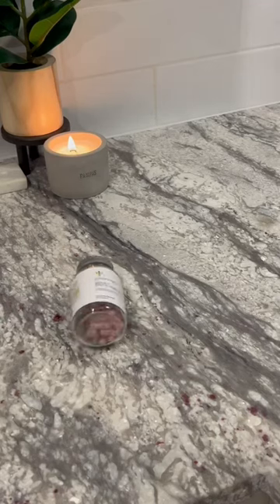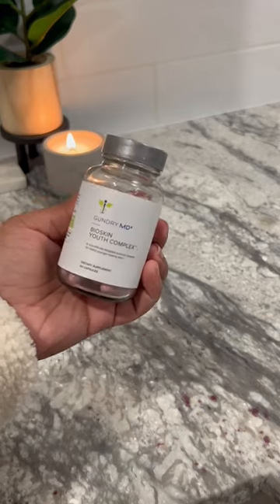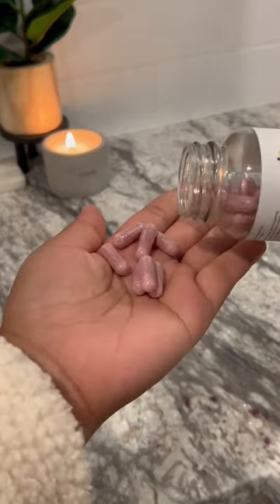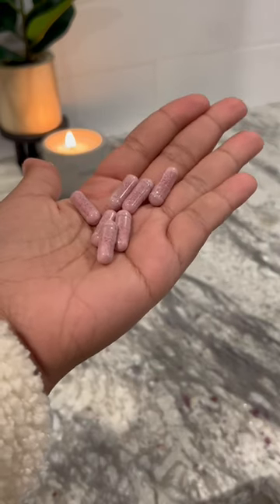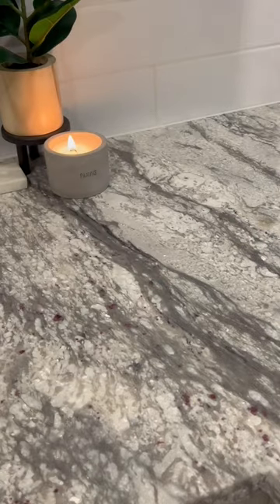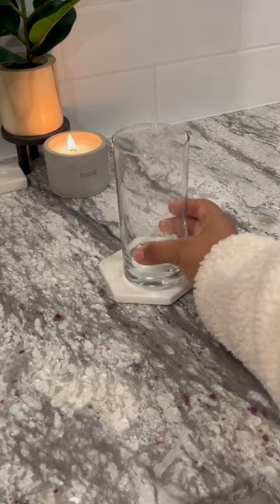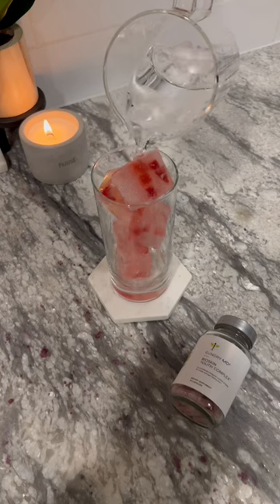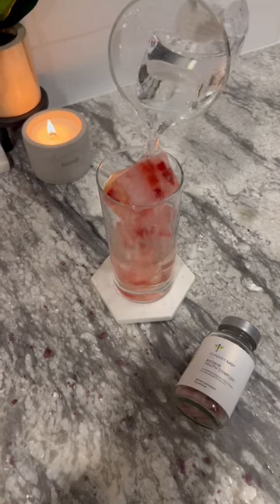The Key to Flawless Skin